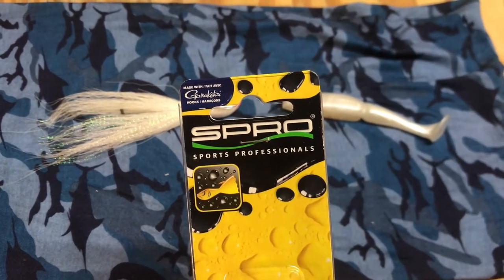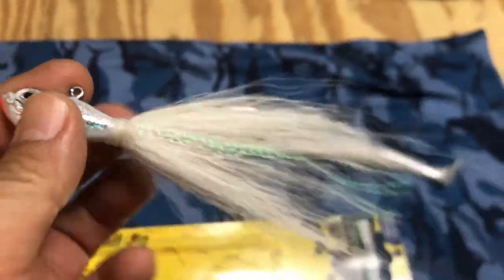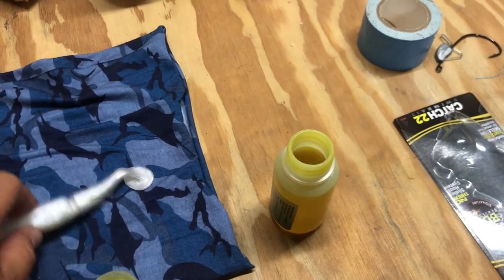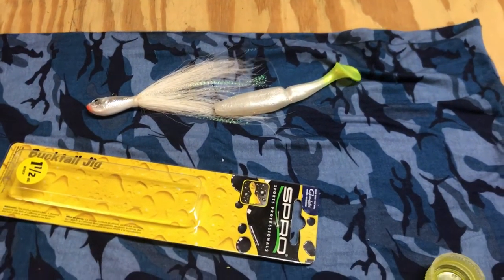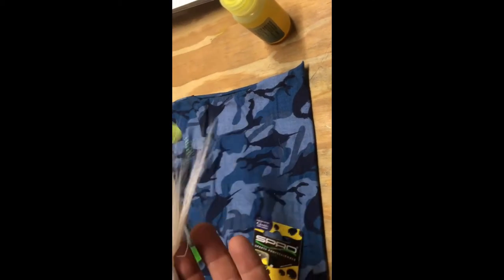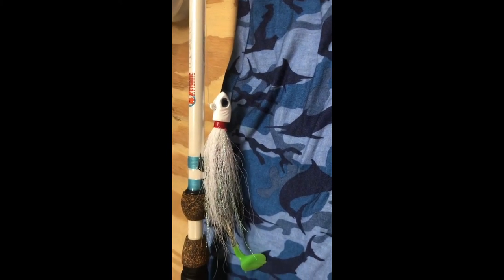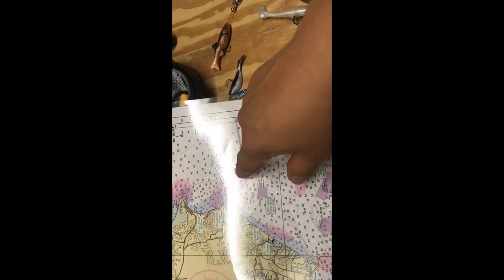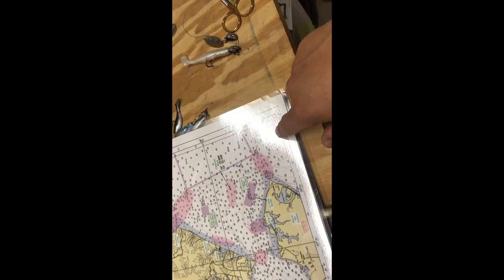SPRO bucktail jig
Had an issue with a cheaper brand bucktail jig so decided to give these SPRO buck tails a go.. they look good so far